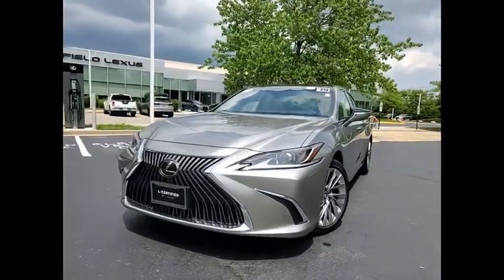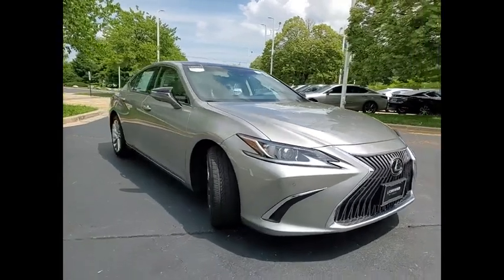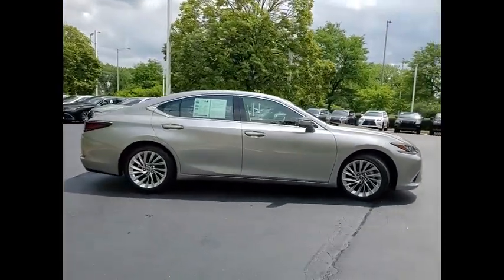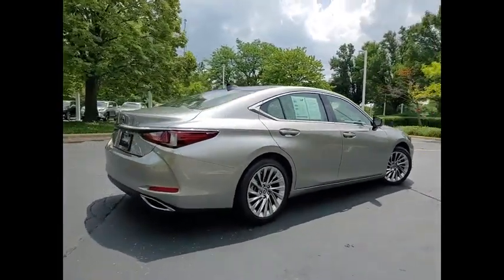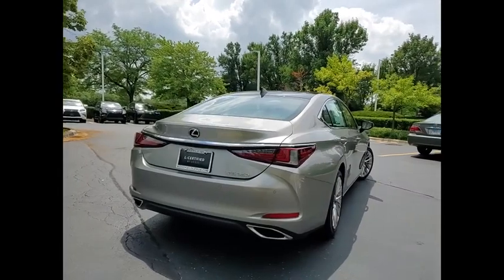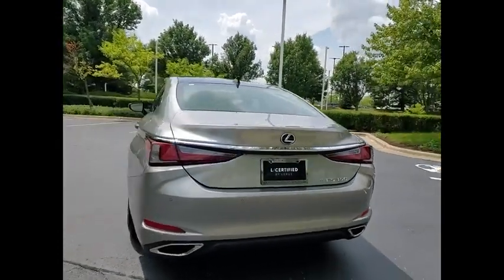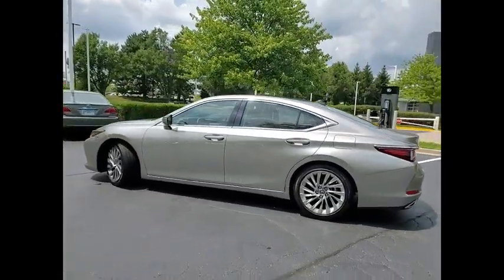2019 Lexus ES 350 Luxury Schaumburg IL 240045A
2019 Lexus ES 350 Luxury

Woodfield Lexus
350 E. Golf Rd